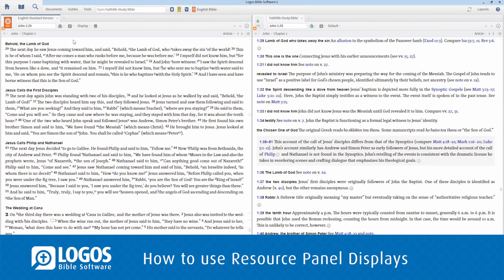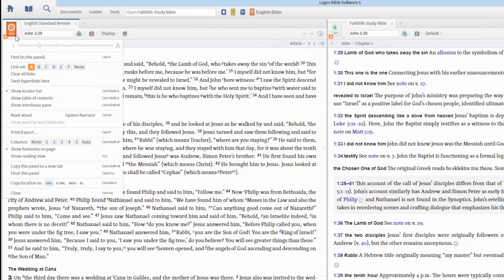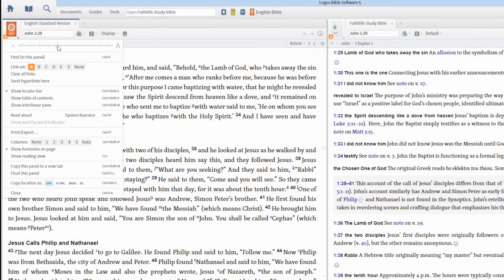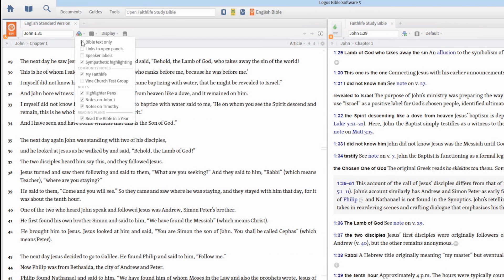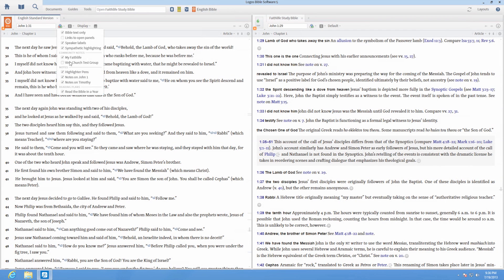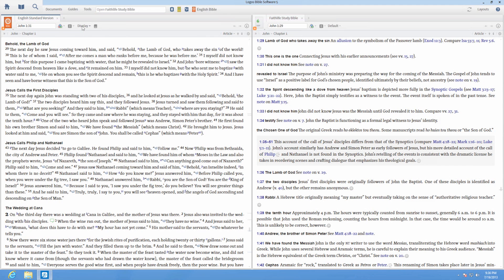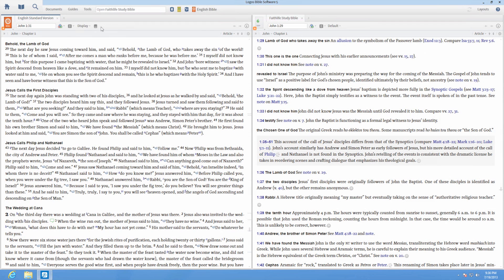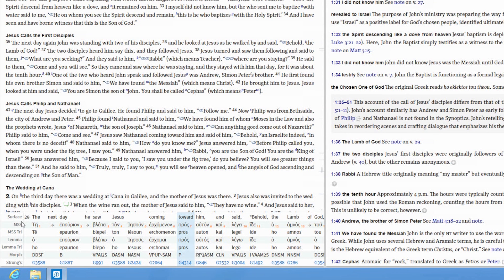Resource Panel Displays | Logos Bible Software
This video from our Logos 5 version.

This tool is on how to use the Resource Panel Displays in Logos. Logos Bible Software is the leading provider of multilingual tools and resources for Bible study on Mac, Windows, and mobile devices. The latest version our software is Logos 8.